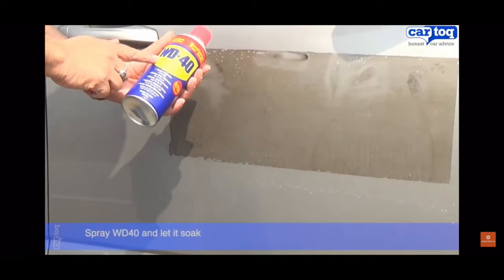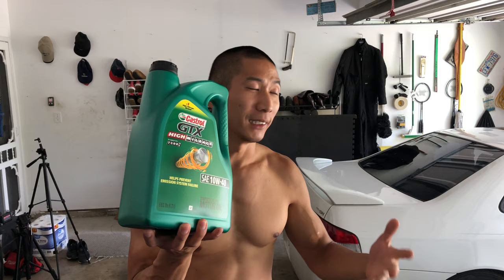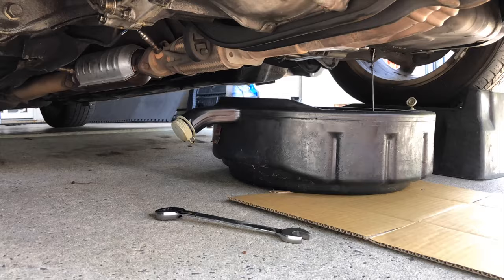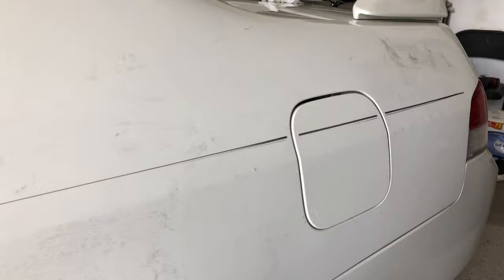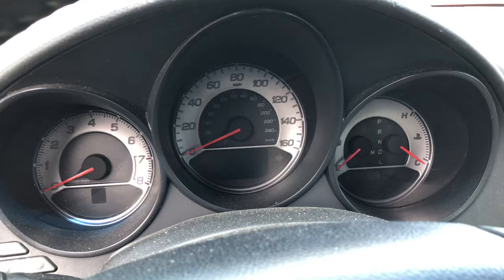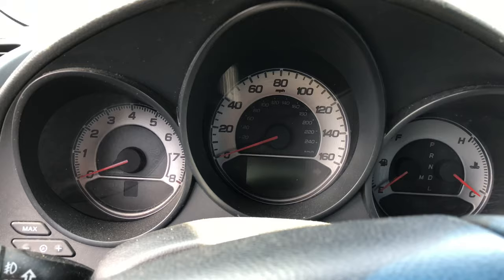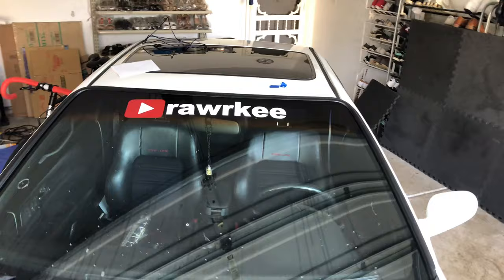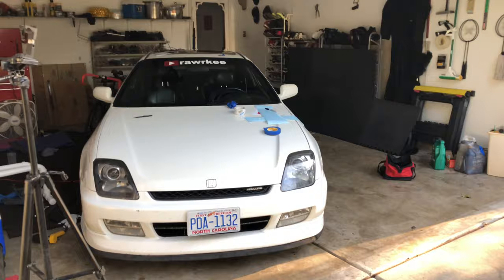Hotshots Car Meet by CMC - Concord, NC RAWRKEE115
I finally got around to removing the adhesive from the cheap vinyl and went to my first car meet in awhile :D